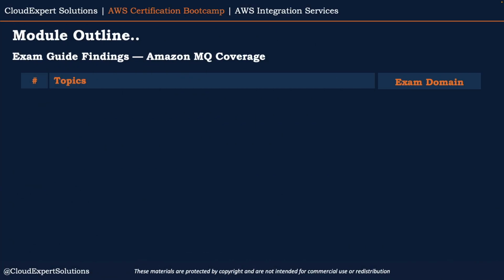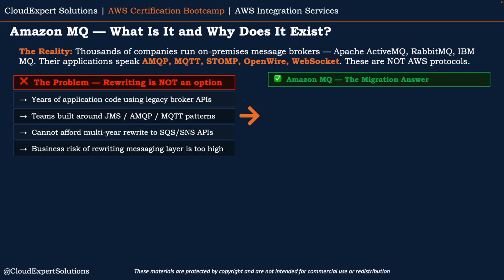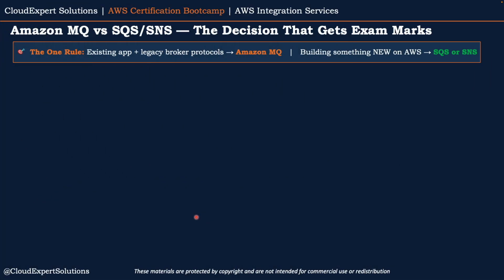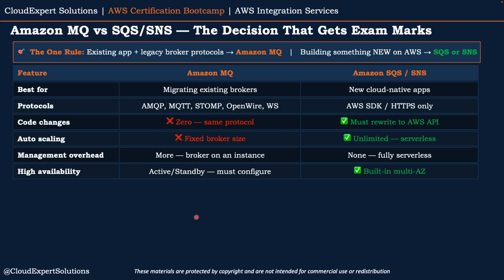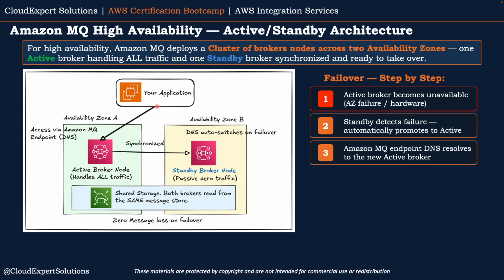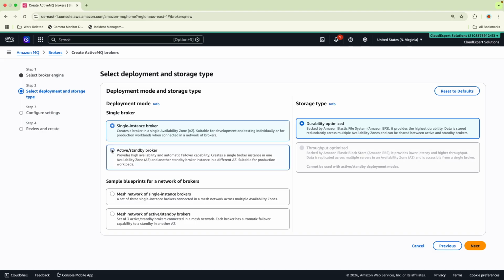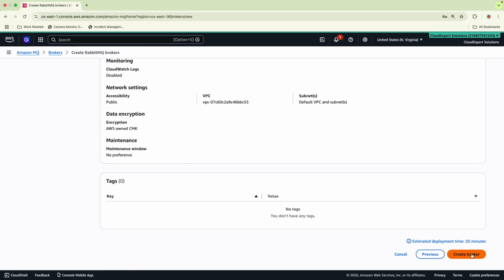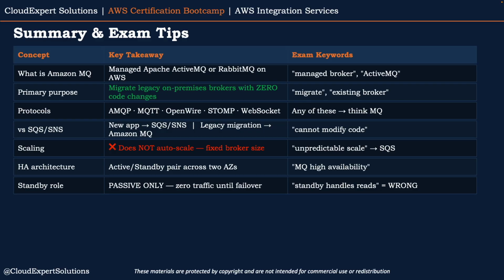Amazon MQ Deep Dive & Demo | Managed Message Broker | RabbitMQ, ActiveMQ | SAA-C03 Module 9.4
SAA-C03 Module 9.4 - Amazon MQ Deep Dive & Demo

Welcome back to CloudExpert Solutions — your favorite YouTube channel for free, structured, exam-ready cloud education! In this module of the AWS Certified Solutions Architect Associate Certification series, we take a complete deep dive into Amazon MQ — AWS's fully managed message broker service and one of the most misunderstood yet frequently tested integration services on the exam. Amazon MQ is the answer every time the exam gives you a scenario involving legacy migration from Apache ActiveMQ or RabbitMQ — and it is the only AWS messaging service that supports industry-standard protocols like AMQP, MQTT, and STOMP out of the box, with absolutely zero code changes required. By the end of this video, you will know exactly when the exam wants you to choose Amazon MQ over SQS and SNS, how Active/Standby High Availability works, and how to configure Amazon MQ directly inside the AWS Console.

By the end of this video, you will:
✅ Understand the problem Amazon MQ solves
✅ Learn what a message broker is
✅ Understand Amazon MQ architecture
✅ Compare Amazon MQ vs SQS vs SNS
✅ Learn Active/Standby high availability architecture
✅ Understand common migration scenarios
✅ Explore Amazon MQ configuration
✅ Prepare for AWS Certified Solution Architect Certification exam scenarios

📚 Topics Covered
00:00 – Introduction
01:59 – Amazon MQ — What & Why
06:03 – Amazon MQ vs SQS / SNS Decision
09:08 – Amazon MQ HA — Active / Standby
11:55 – Amazon MQ Configuration Demo
15:57 – Exam Style Questions
16:40 – Summary & Exam Tips

✅ AWS Certified Solutions Architect - Associate Certification aspirants
✅ Cloud engineers learning AWS messaging services
✅ Developers migrating legacy messaging applications
✅ Architects designing enterprise integration solutions
✅ Anyone confused about Amazon MQ vs SNS vs SQS

No deep prior networking experience required — just a basic understanding of AWS fundamentals.

Instructor - Pallab (Sr. Solution Architect, Amazon Web Services)

We formed CloudExpert Solution with a vision to help everyone, learning new technologies without paying a course fee. If you want to learn any new topics, please let us know. We will create video courses for your topic. Thank you.